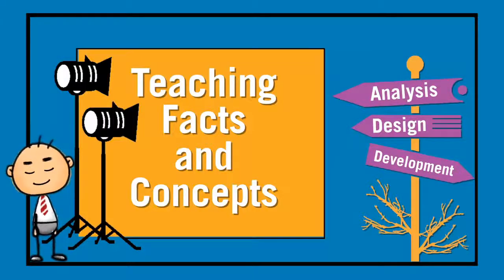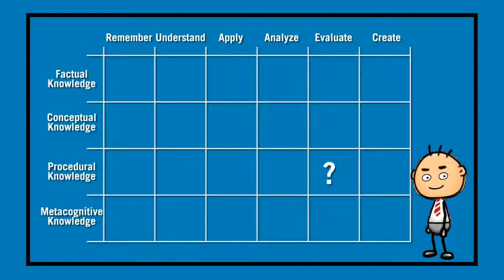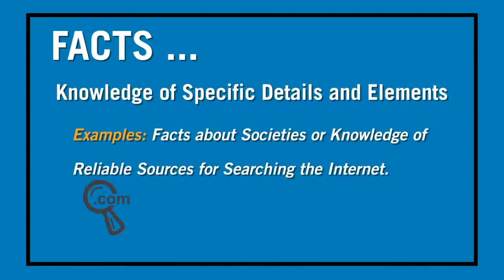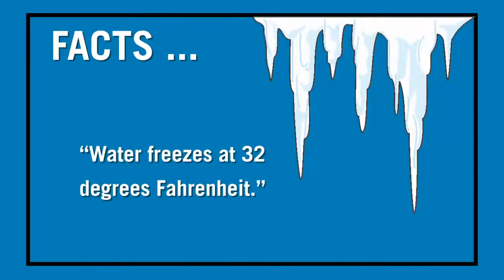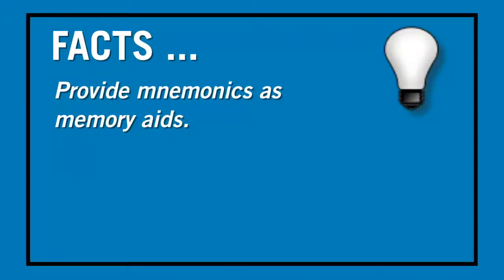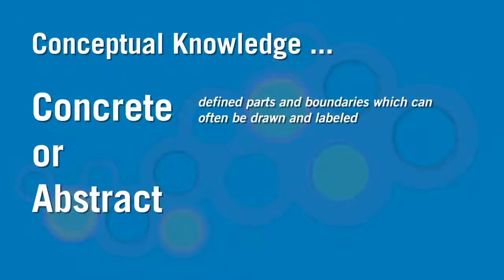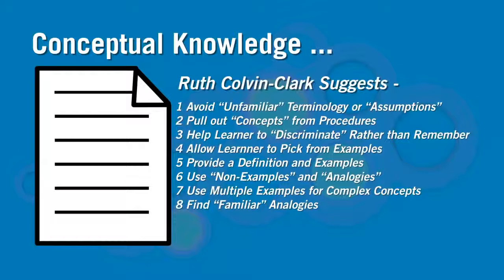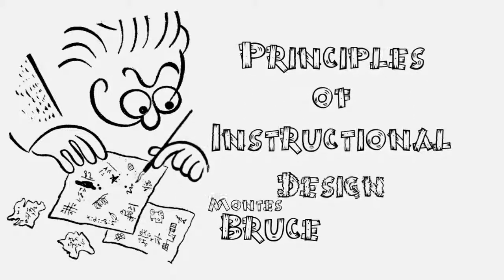Instructional Design - Unit 12 - Teaching Facts & Concepts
Some things to consider when developing instruction around facts and concepts objectives.